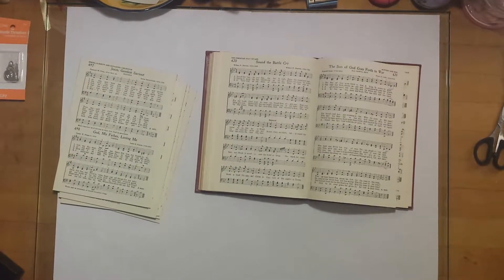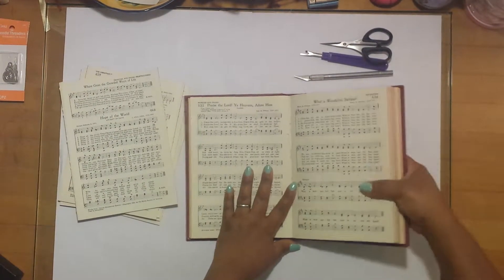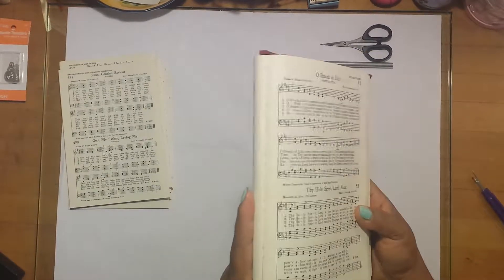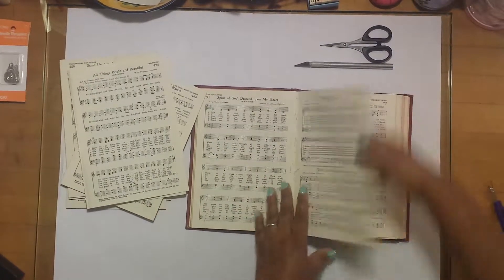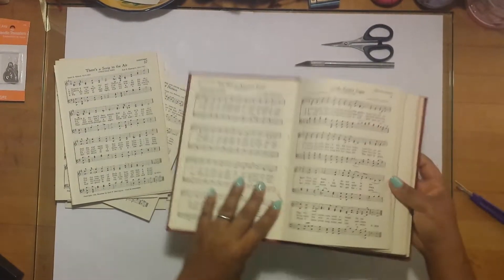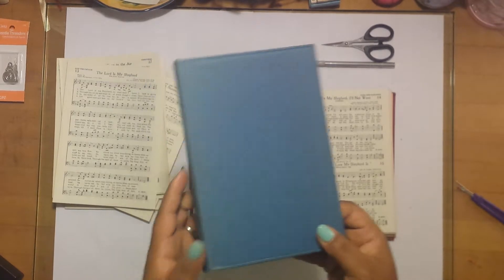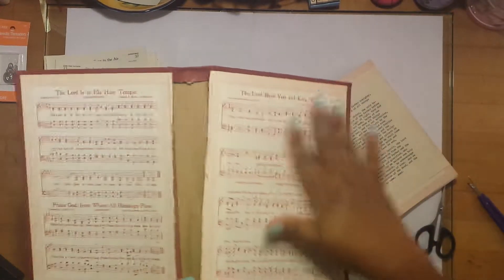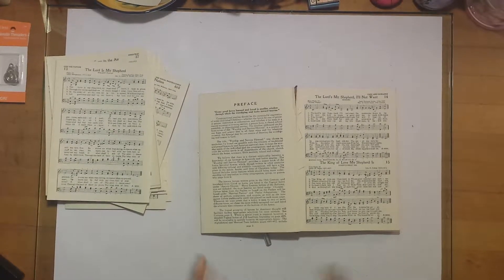How to Disassemble a Book